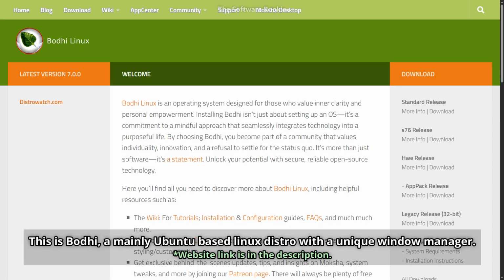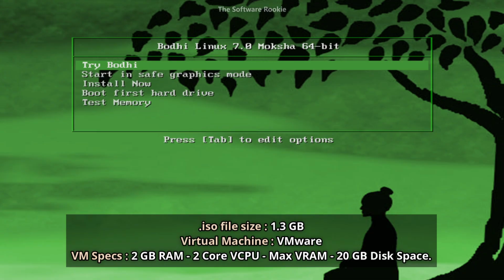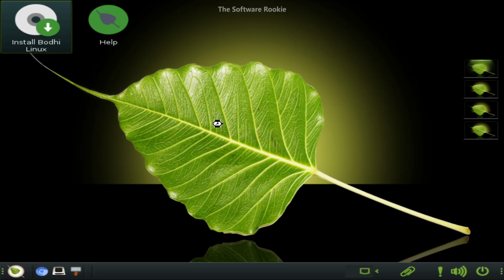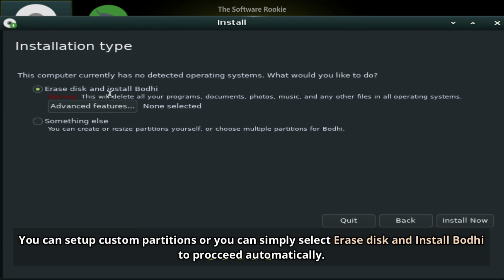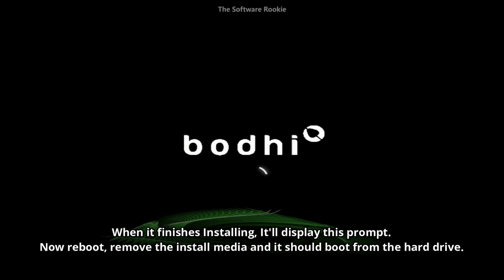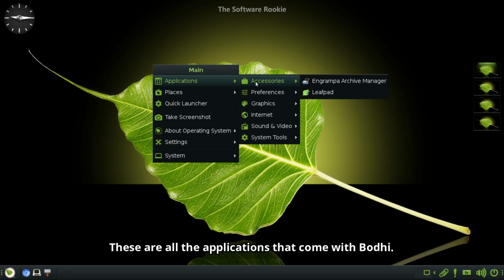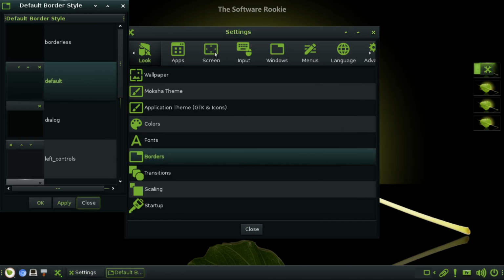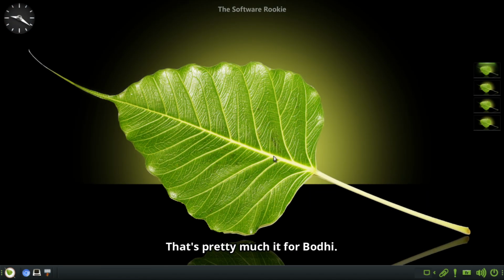Bodhi Linux : Unique Looking Distro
This is a quick overview video in which I showcase Bodhi, which is a lighter and smaller version of Ubuntu that uses a custom desktop environment called Moksha with lower hardware requirements with the same hardware and software support as the regular Ubuntu.

-- Timestamps :
0:00 Intro & Bodhi Website
0:22 Live Boot & Install Process
1:36 Main Desktop